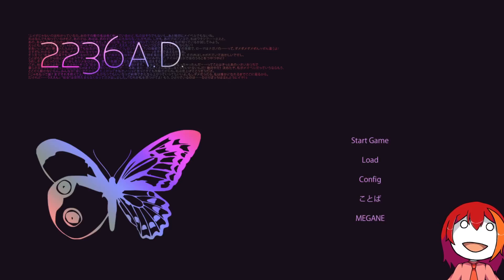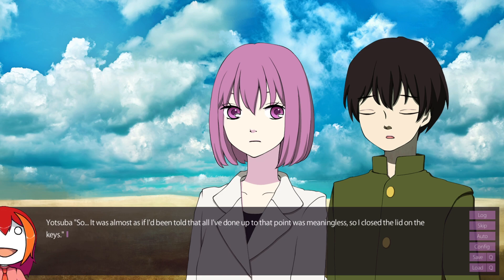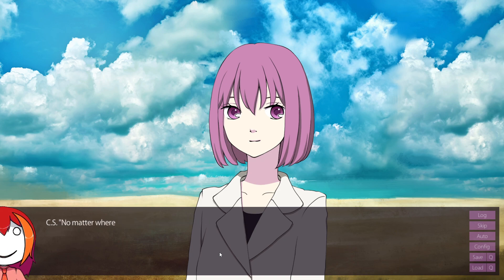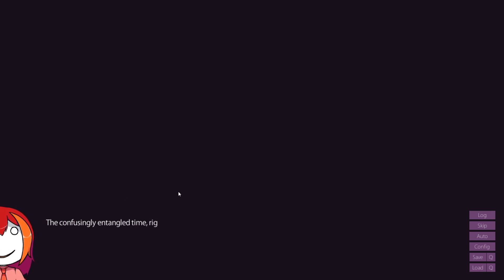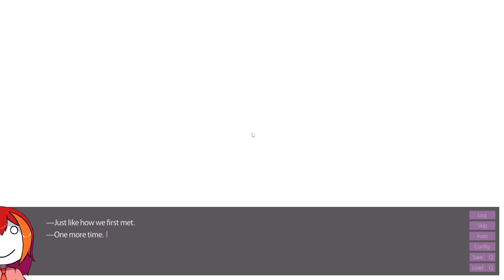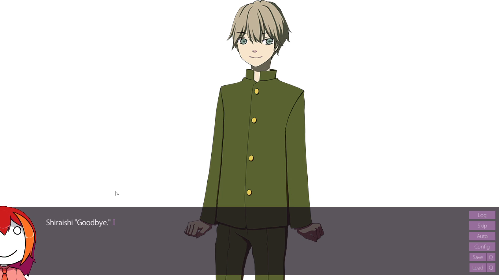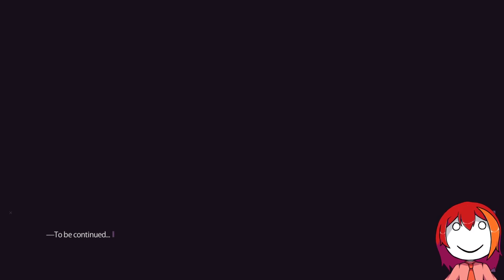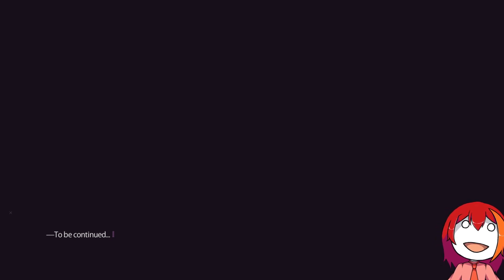2236 A.D. Part 29: Piano Man/The Mirror, Part Two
Let's pull all that childhood trauma out of that little brain of yours and try to figure it out.